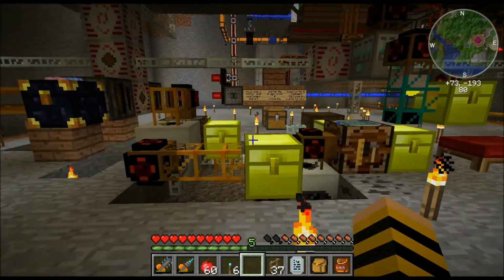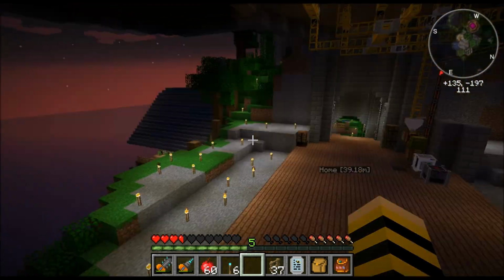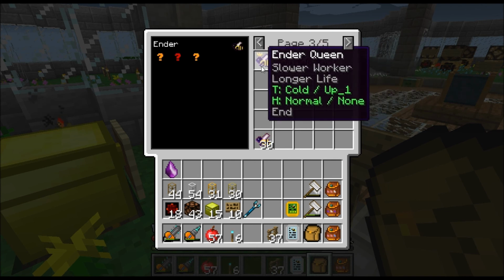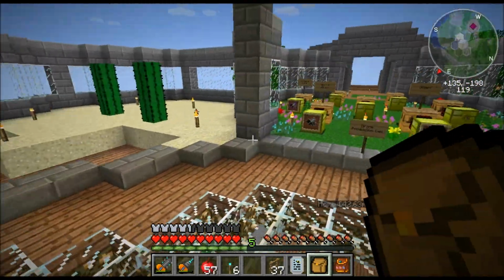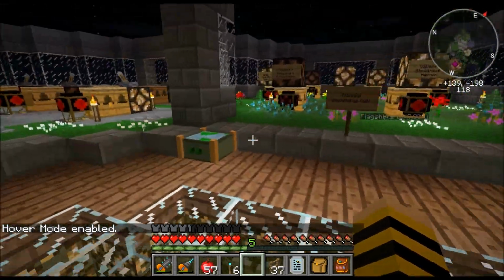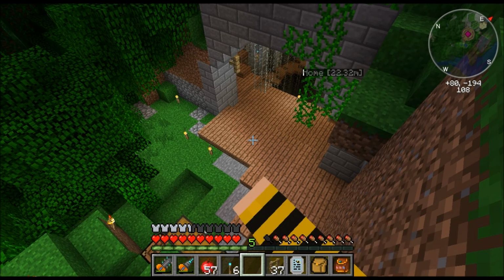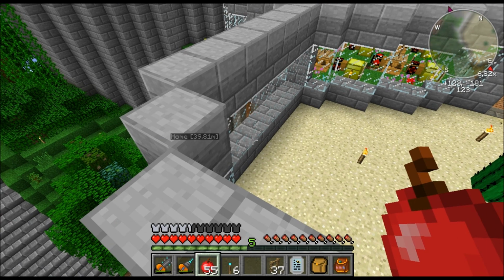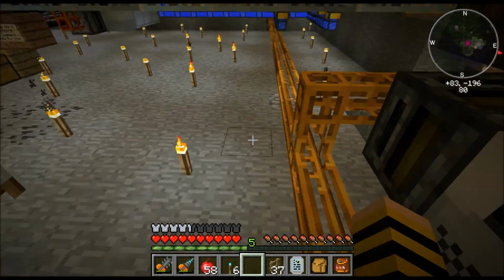Let's Play Minecraft FTB, Craft This! E04 - BEES!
Steam: BadAssAlice